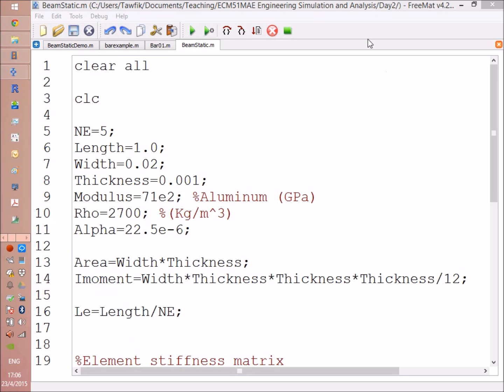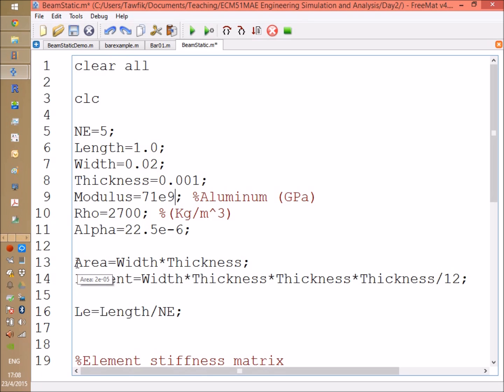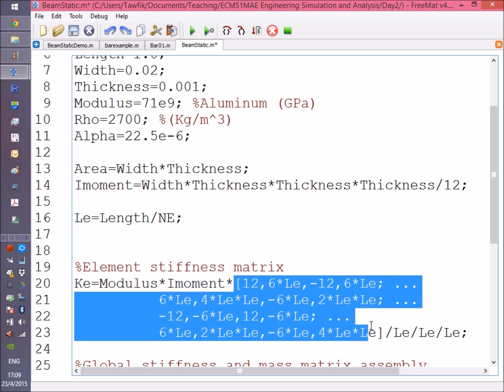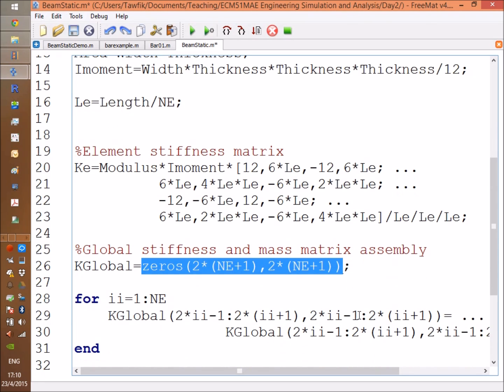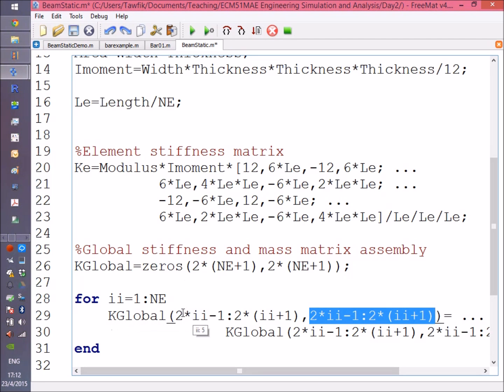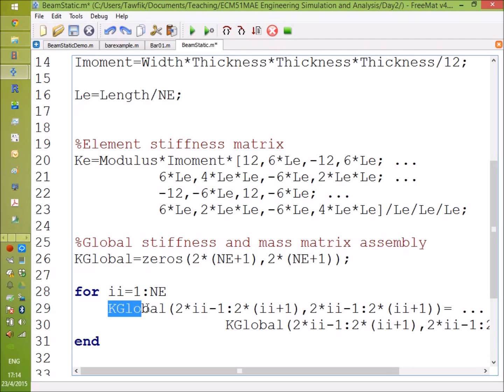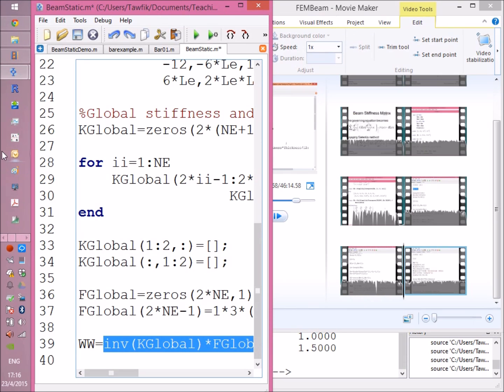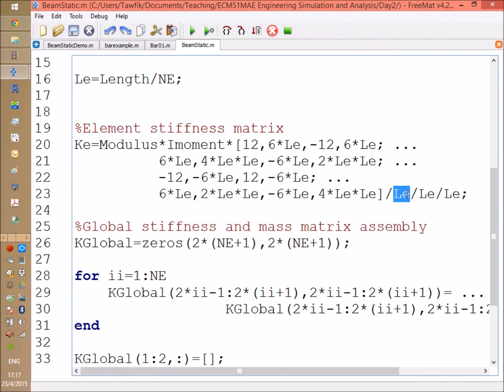FEM: Beam Octave/FreeMat/Matlab Code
Explanation of the program prepared using FreeMat (Matlab)